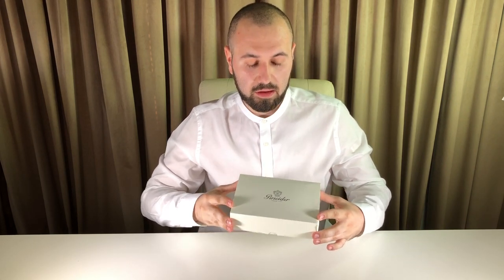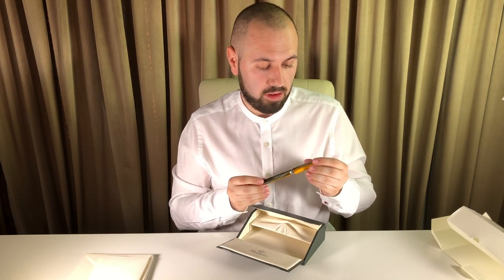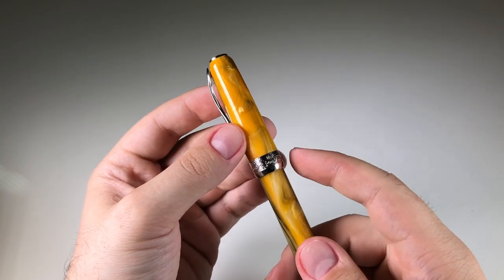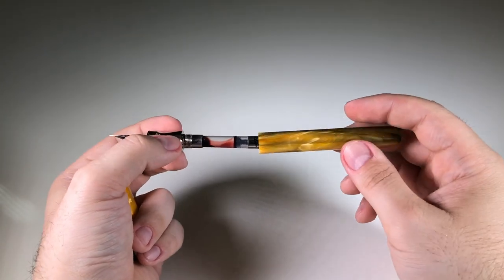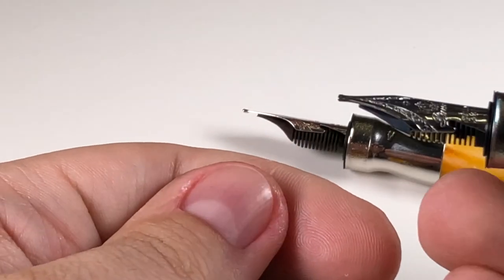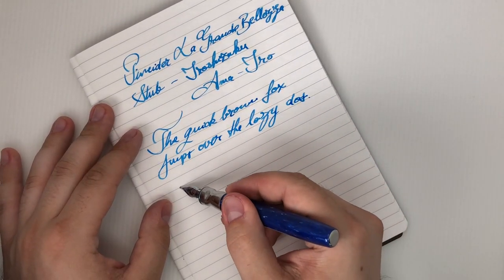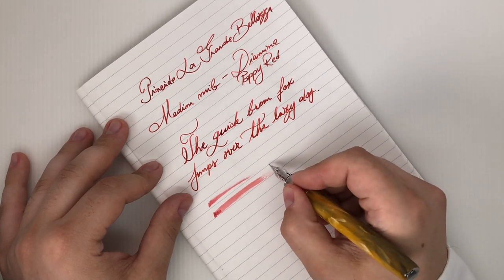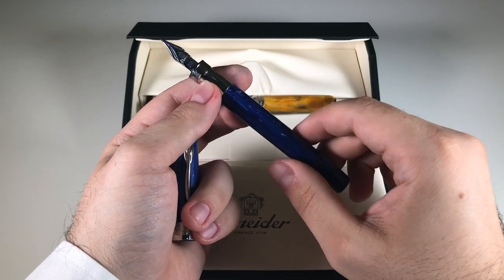PINEIDER LA GRANDE BELLEZZA PEN REVIEW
This is a review of the new fountain pen from Pineider and Dante Del Vecchio (former founder of Visconti) called La Grande Bellezza , in two very special and nice nibs and two different colours .